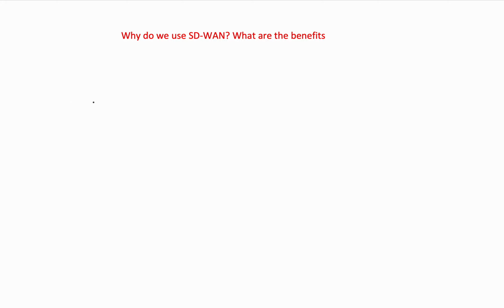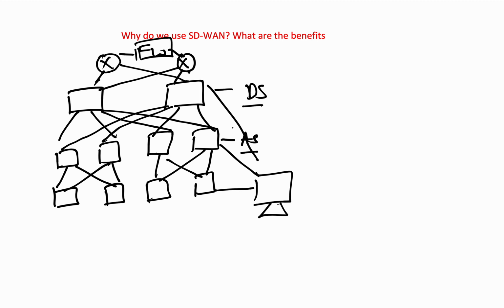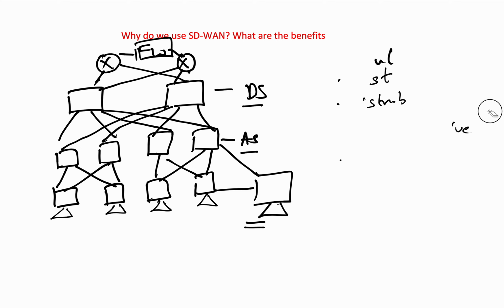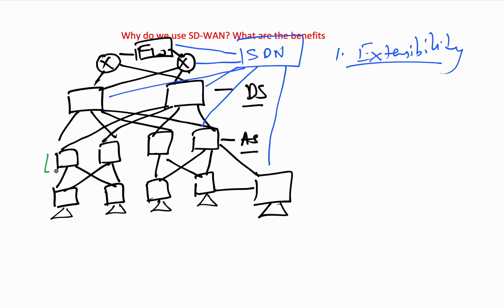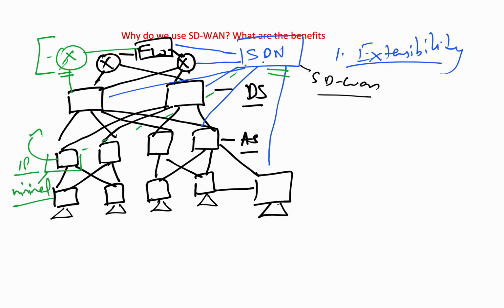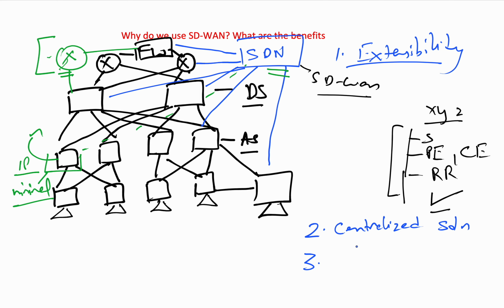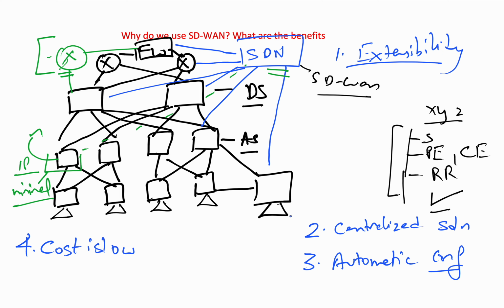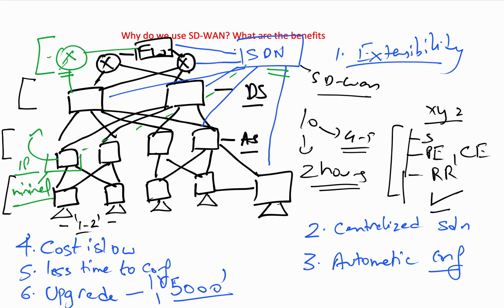Why do we use SD WAN? Benefits of SD-WAN?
About Video:
Are you wondering why SD-WAN is transforming the networking world? In this video, we dive into what SD-WAN is and why it’s a game-changer for businesses. Learn about its key benefits, including cost savings, improved performance, enhanced security, and simplified network management. Whether you're a fresher or a seasoned network engineer, this video will help you understand why SD-WAN is the future of enterprise networking. Don't miss out—watch now to level up your knowledge!

👉 Perfect for freshers and experienced engineers.

Chapters
0:00 - Introduction
0:28 - Traditional ways of control
3:02-  Working of SDN
7:45- Upgradation
9:18- Benefits & Conclusion